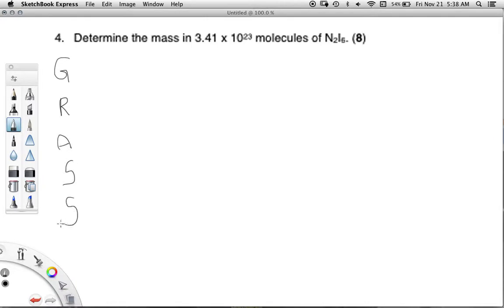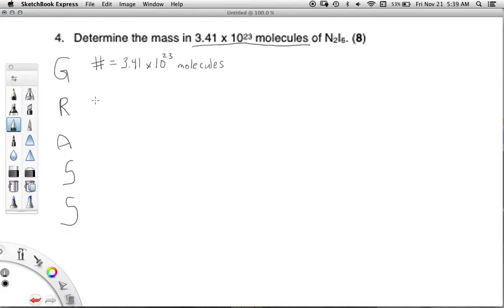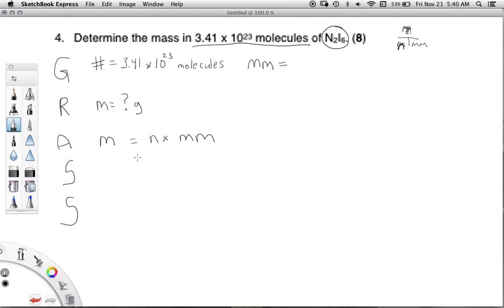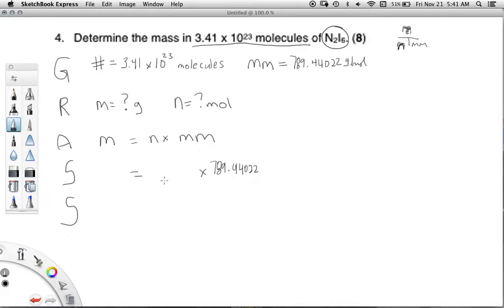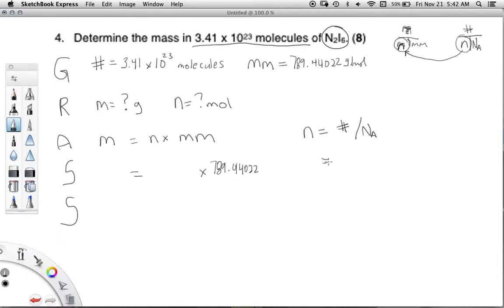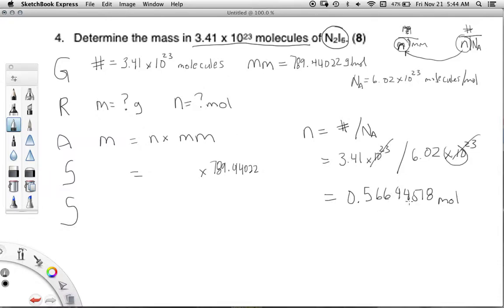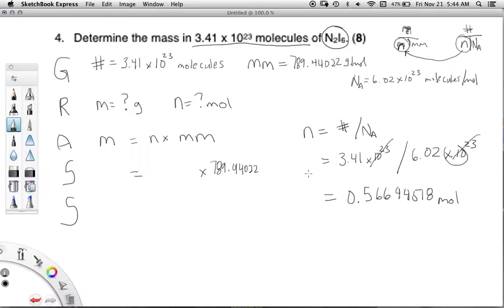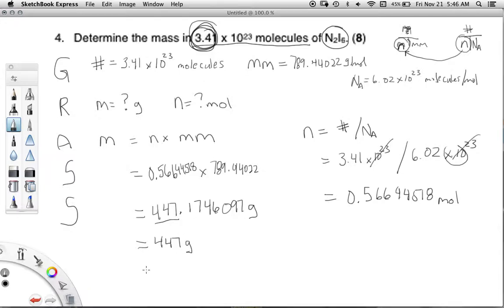Find mass from # of molecules